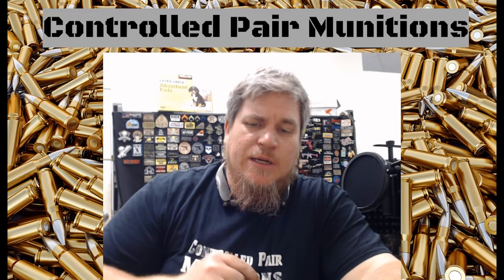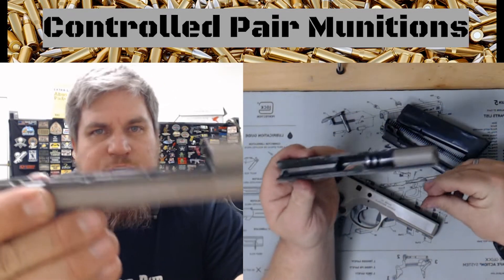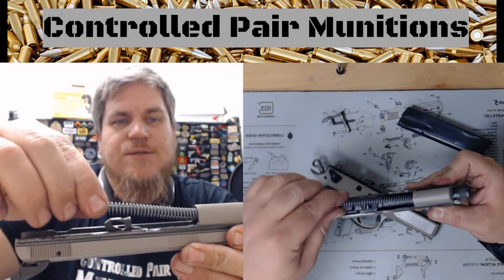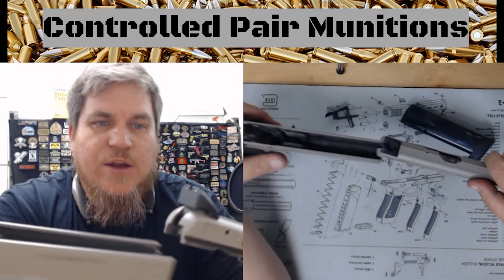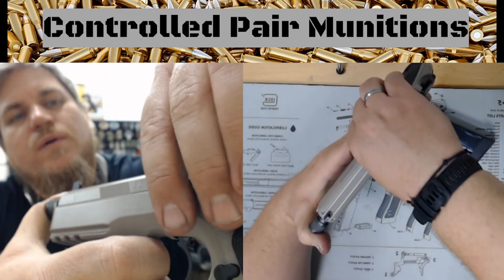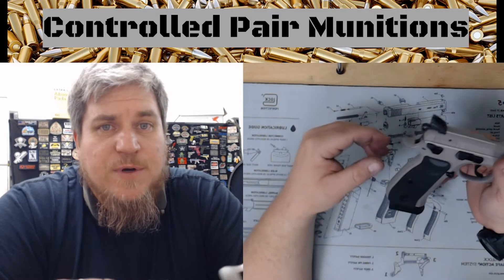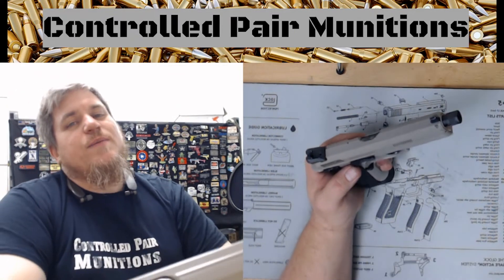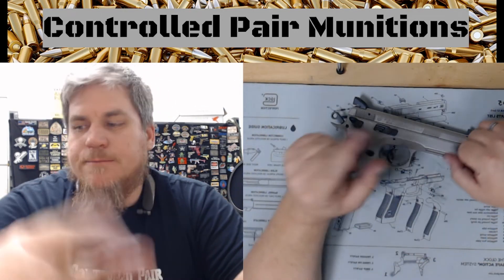CZ 75 SP01 Tactical Reassmebly Video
Welcome to our Firearm Disassembly and Reassembly Videos!! This episode is about the CZ 75 SP01 Tactical pistol and the majority of the CZ handguns out there come apart the same way and go together the same way as well.

Amazon Music:

0:00 - Intro
0:04 - Video Intro
0:42 - Talking About CZ 75
1:10 - Both Cams
1:22 - Reassembly Starts
3:28 - Function Checks
3:39 - Ending Speech
5:21 - Outro